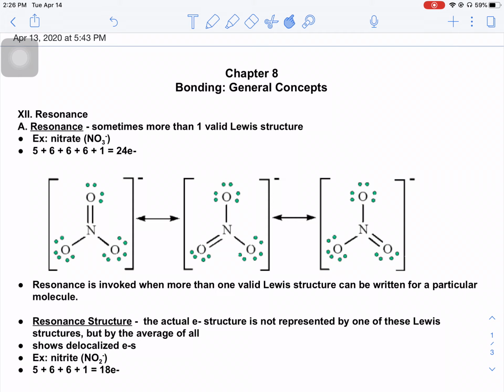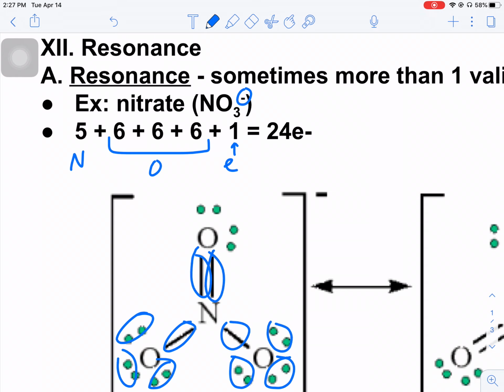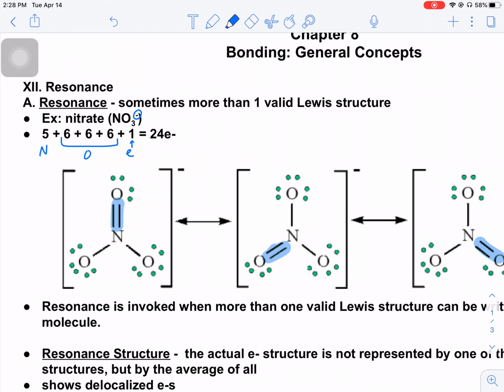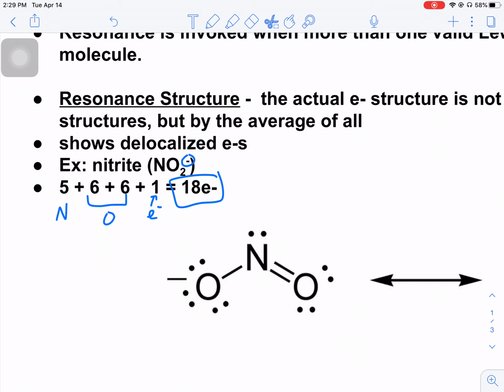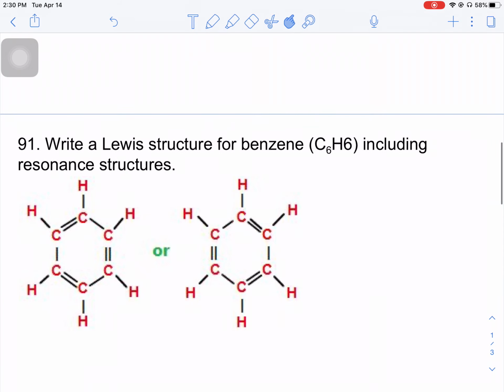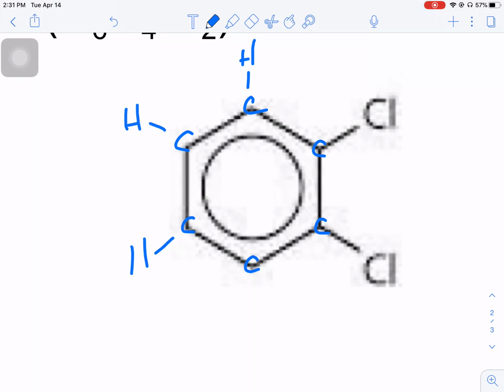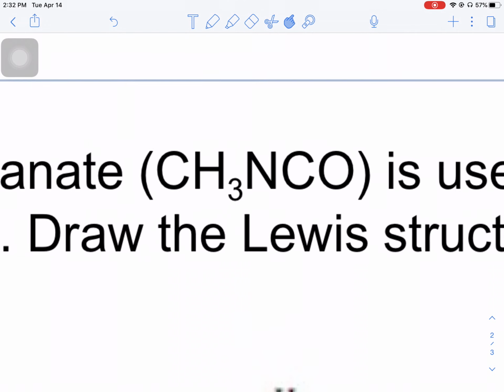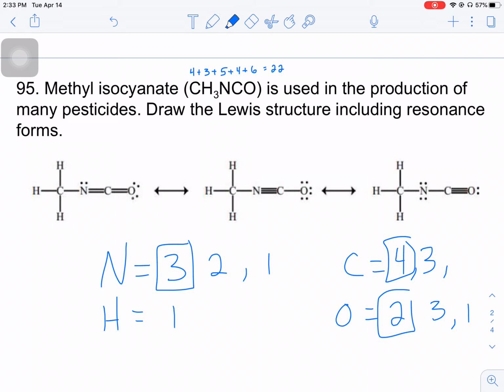Day 13 Take 3 - Chem 2 (4-14-2020)